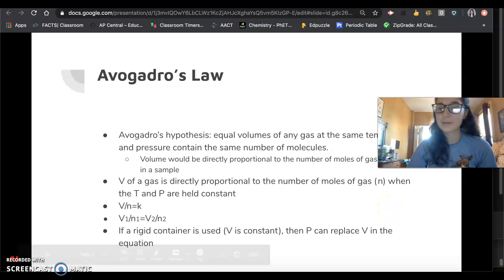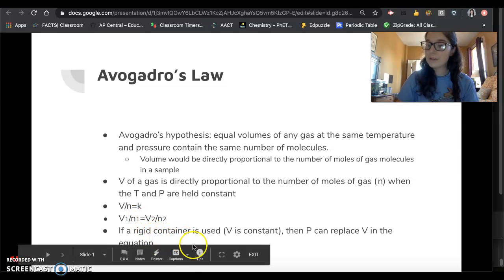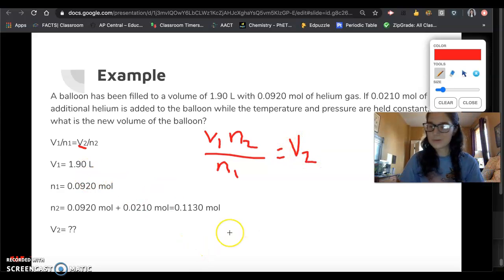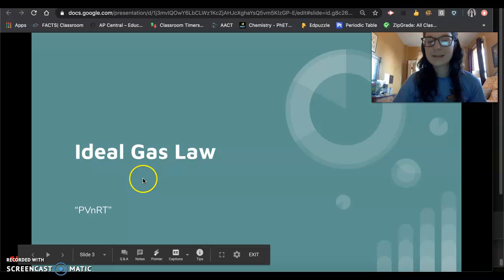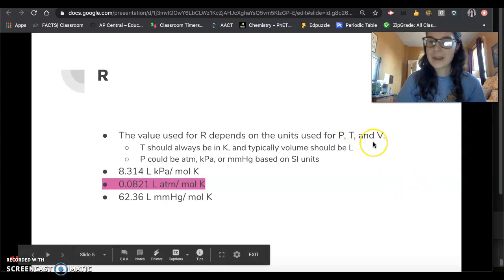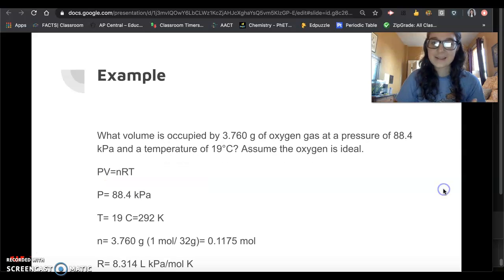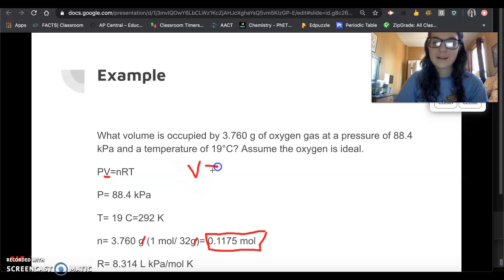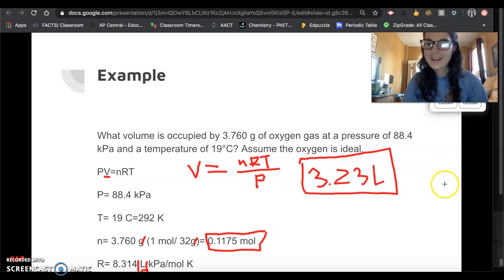AP Summer Review: Ideal Gas Law